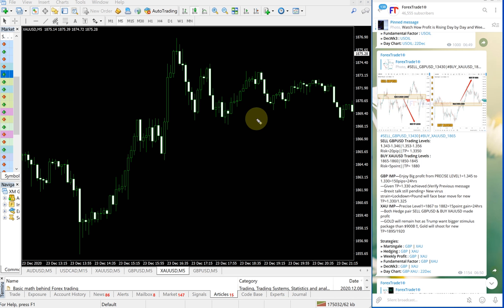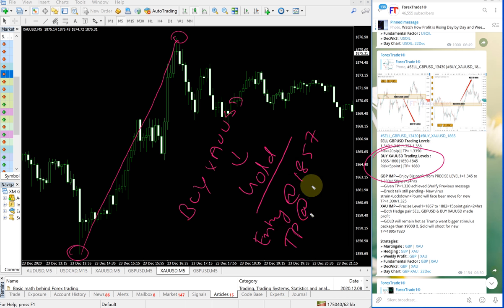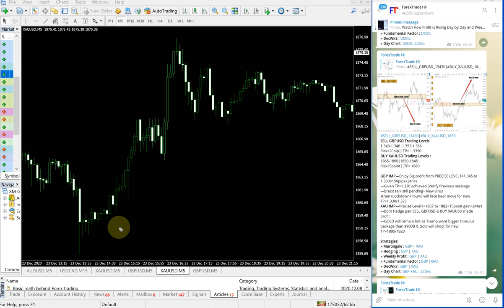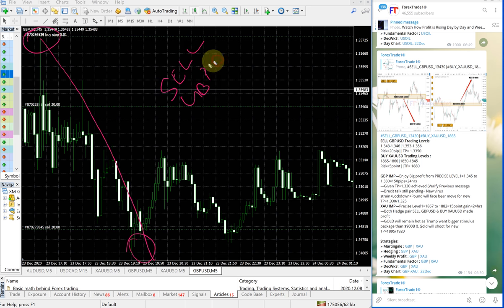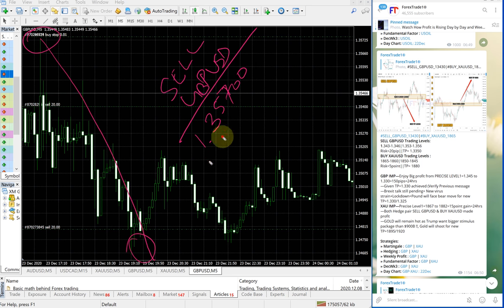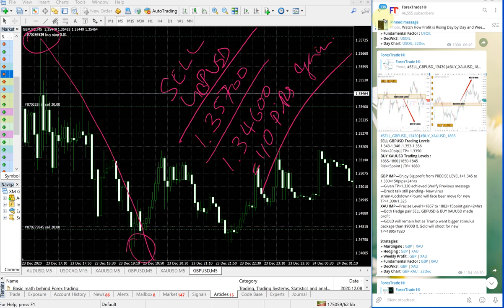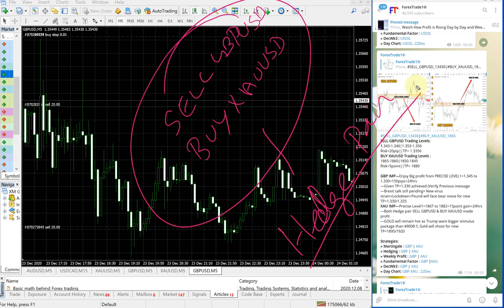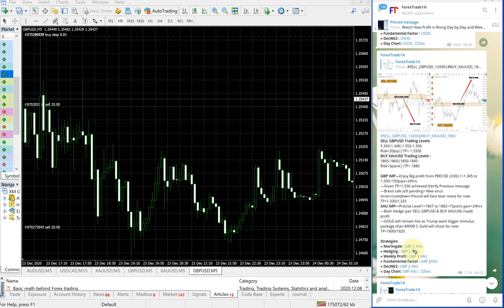23 12 20 SELL GBPUSD AND BUY XAUUSD PERFORMANCE VIDEO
SELL GBPUSD  AND BUY XAUUSD PAID/FREE CLIENT PERFORMANCE

SELL GBPUSD
Entry  = 1.3570 , Exit = 1.3460
110 pips gain
$1650 profit, 165% ROI
Next TP = 1.3350

BUY XAUUSD
Entry = 1857  | Exit = 1878
21 points Gain
$3150 Profit , 315% ROI
Next TP= 1880